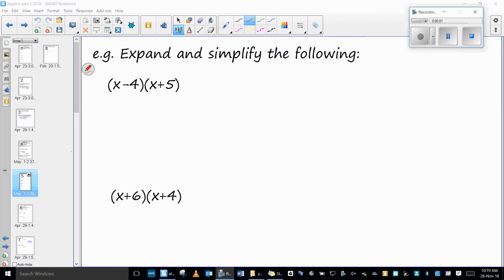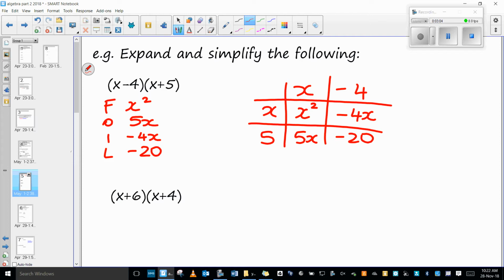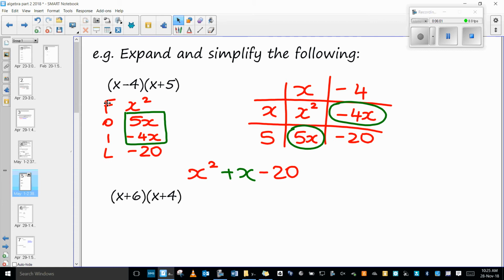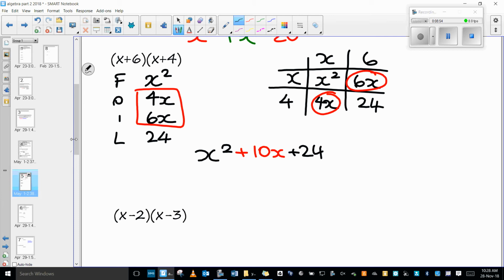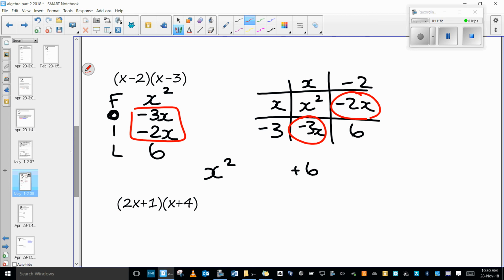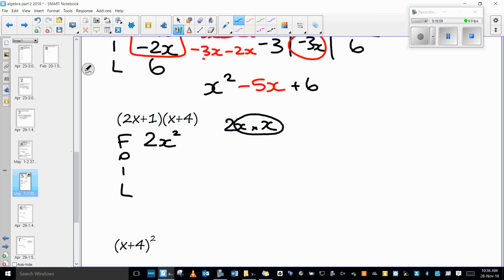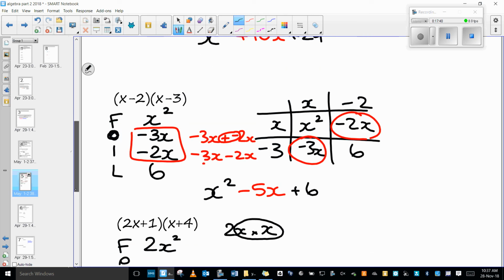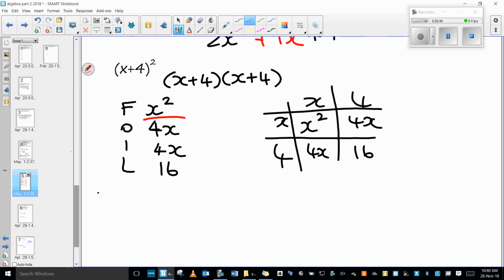expanding 2 brackets examples